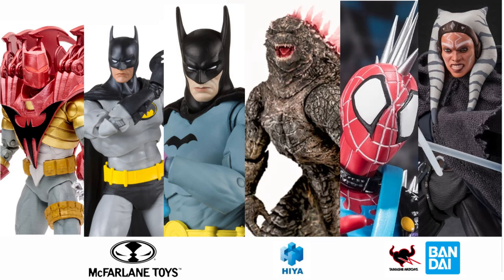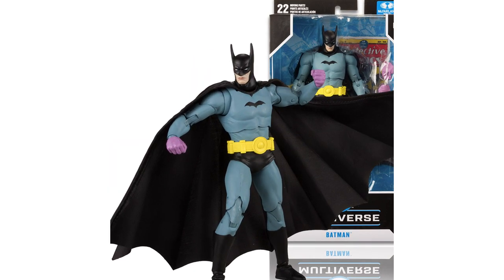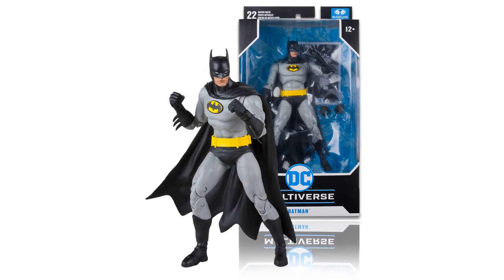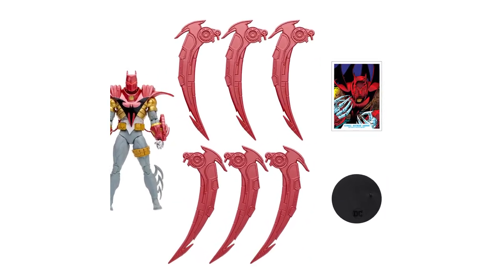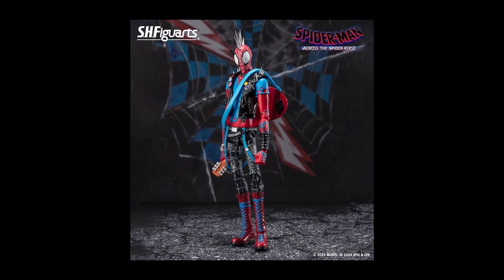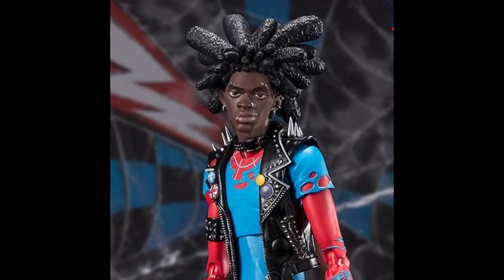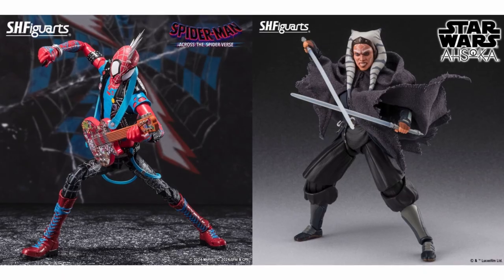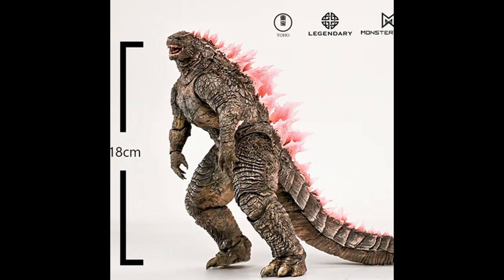[PREVIEW] THE BATMANS, SPIDER-PUNK, AND MORE!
In this episode, there was a news from McFarlane Toys, Tamashii Nations, and Hiya Toys.

visit this link for official information